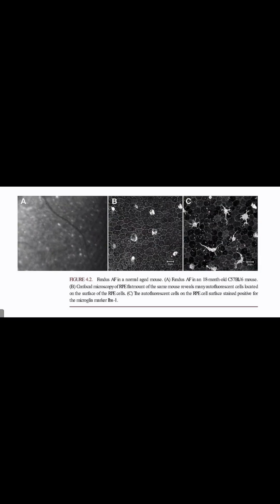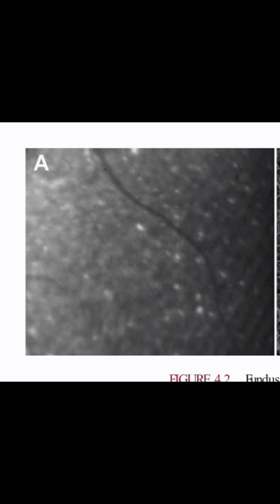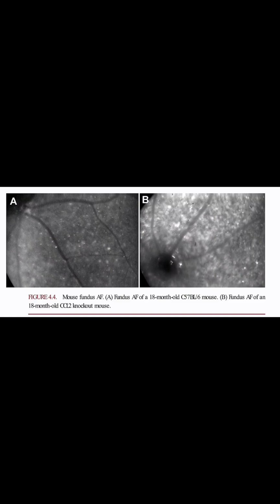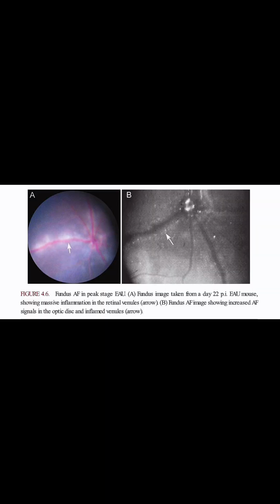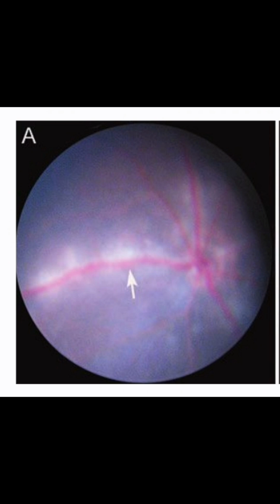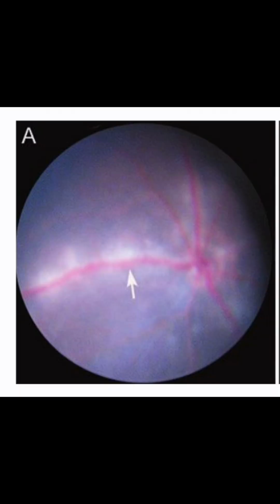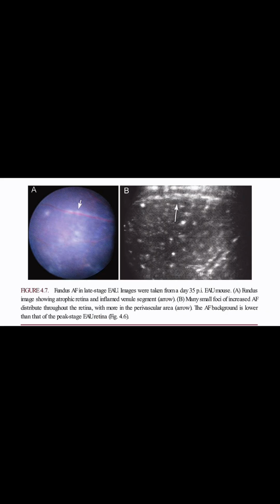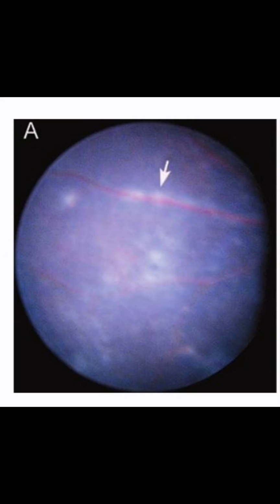Fundus Autofluorescence chapter 4 reading from book by J V Forrester!You can skip directly to notes